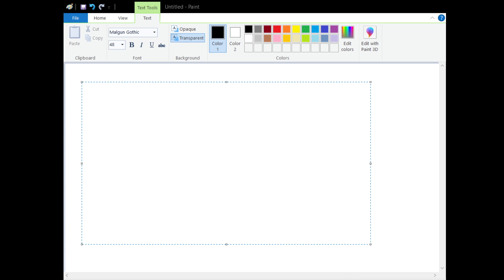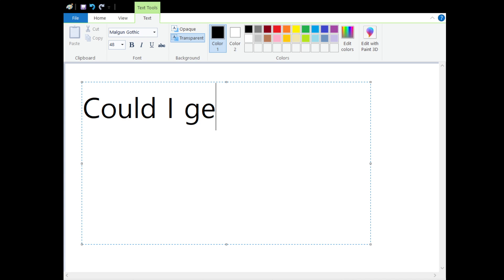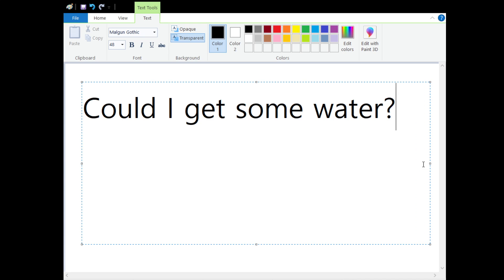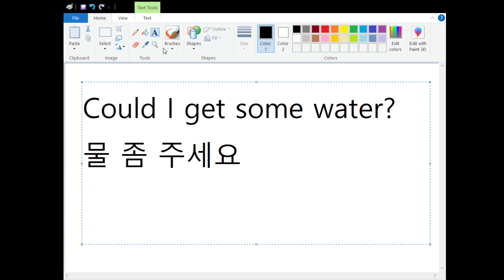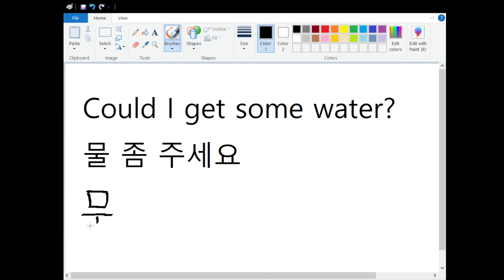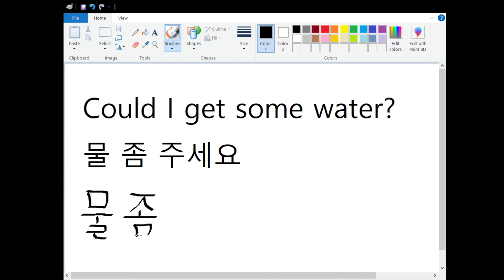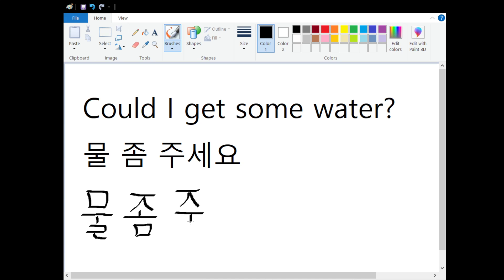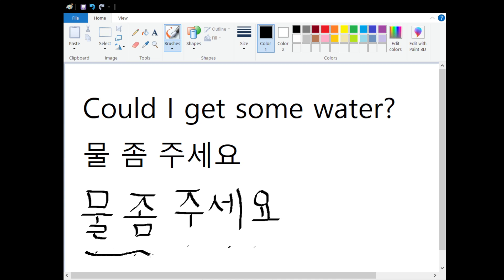How to say "Could I get some water?" in Korean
Speak and write in Korean - "Could I get some water?" is "물 좀 주세요"